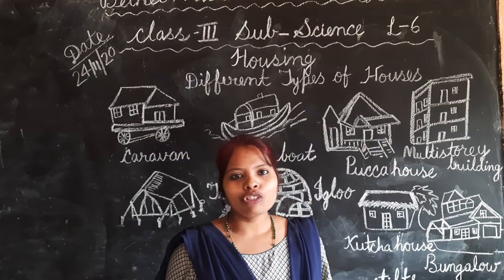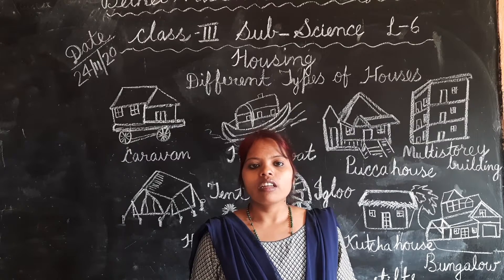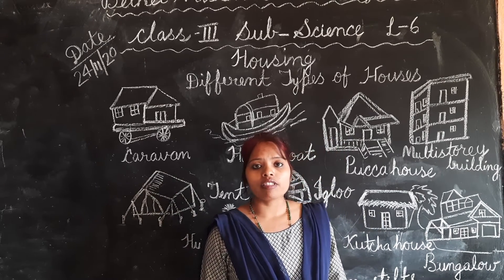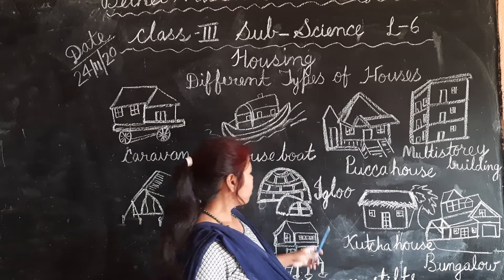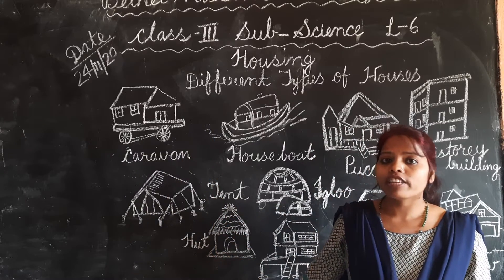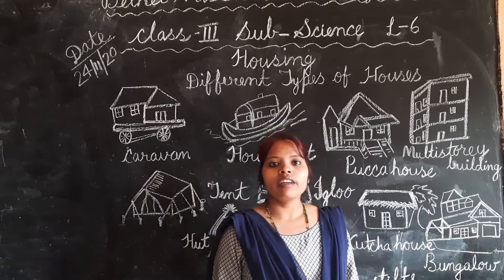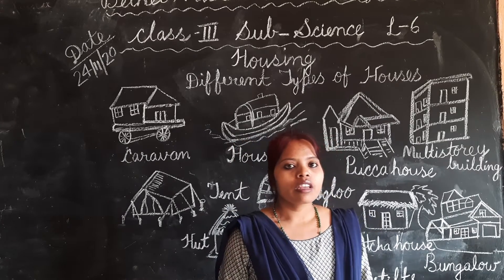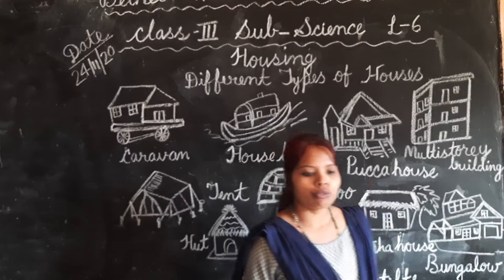Class III science L 6 Housing